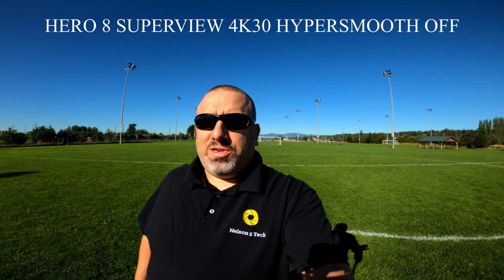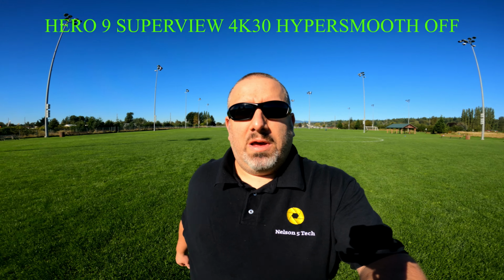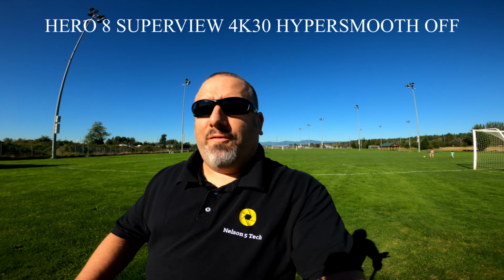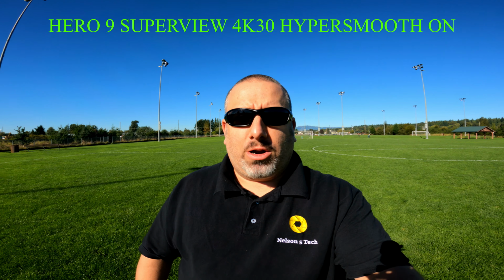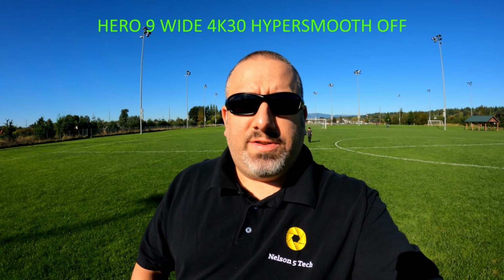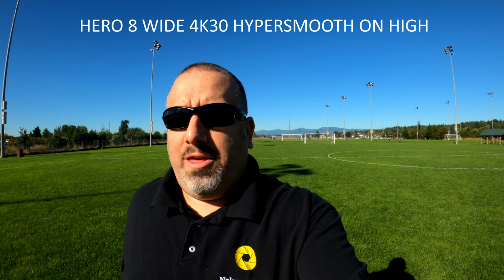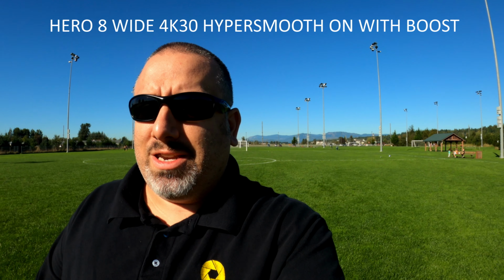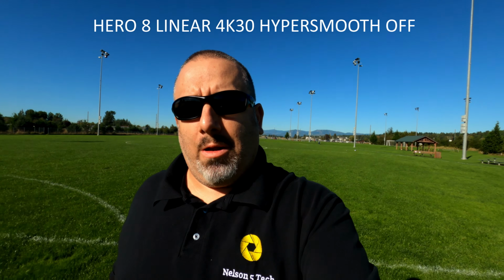GoPro 8 vs 9 | Stabilization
In this video I will be doing a gopro 8 vs 9 hypersmooth test. Watch as I put these two cameras side by side and run them at different levels of stabilization in a vlogging scenario, and in an action scenario mounted to my vehicle on a washboard mountain road which shows how good these cameras are at stabilization. I also briefly showcase the Hero 9s ability to do in-camera horizon leveling.
Amazon Link to The Hero 8
Amazon Link to the Hero 9

✅ Tools and services I recommend:

🔧 The tool I use to help me manage my channel, get video ideas, rank videos and more

🎤🎧💻📷  All of the Gear I use to make this youtube channel happen:

Sony A7R iii
Sony A6400
Sony A6000
Sony 28 f/2
GoPro Hero9
El Gato 4k60 pro MK2
DaVinci Resolve Studio
Glide Gear Telepromptor
Blue Yeti USB Mic

The book that will help you get started on YouTube: